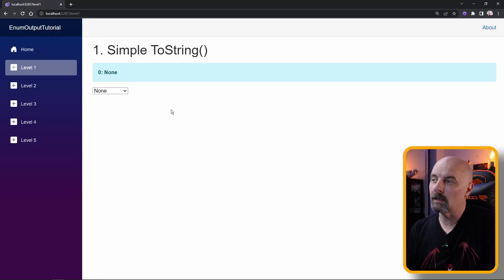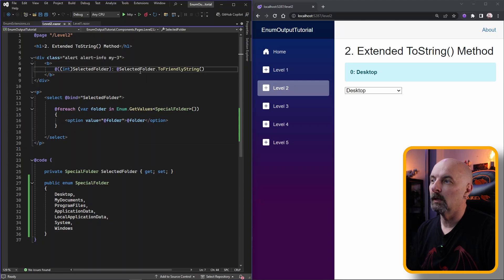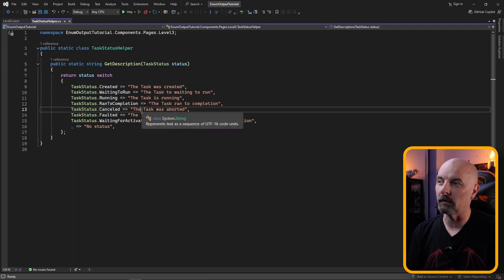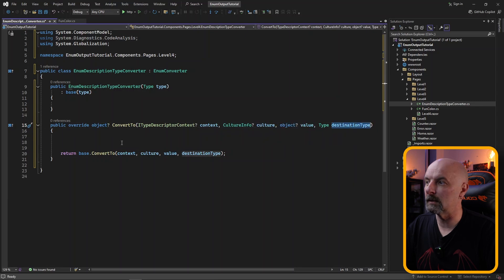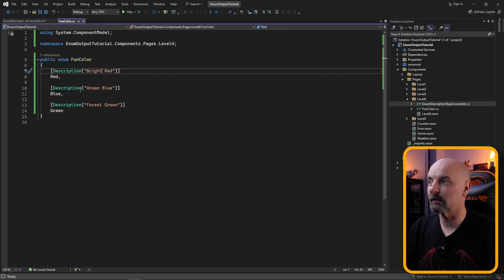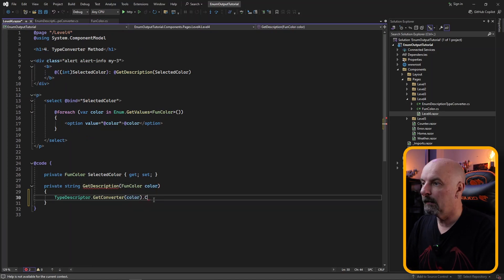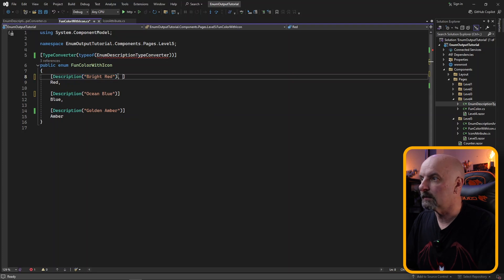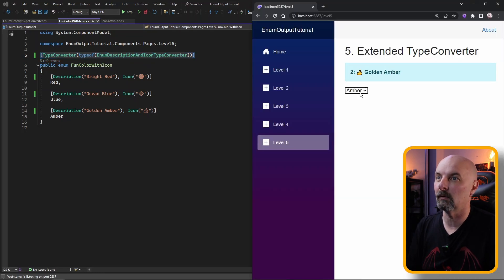Display Enums Like a Pro in Blazor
In this video we look at 5 different ways to output enum lists to the user with C# (CSharp) in Blazor. Each method increasing on the complexity level going from beginner to advanced.

📖 Chapters
00:00 - Start
00:15 - Level 1
00:56 - Level 2
01:50 - Level 3
02:28 - Level 4
06:26 - Level 5
08:24 - Source Code